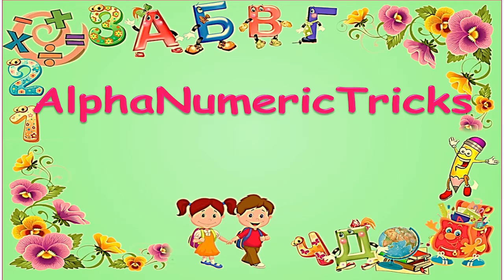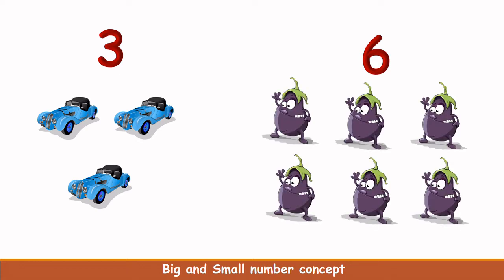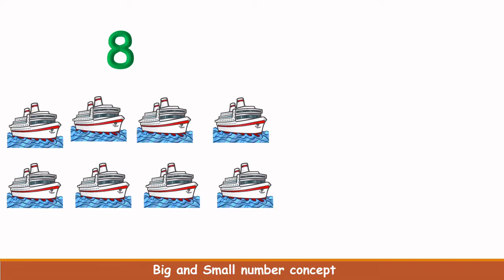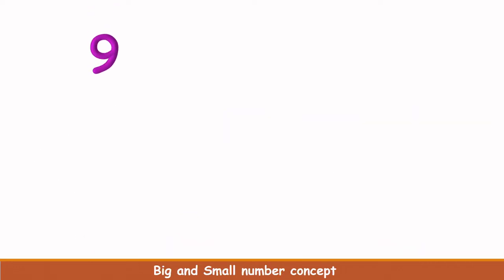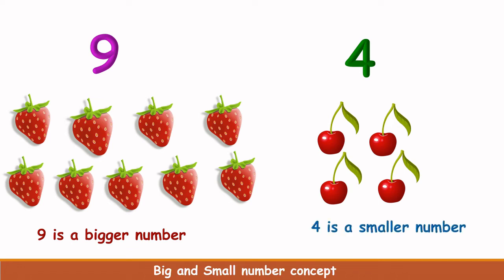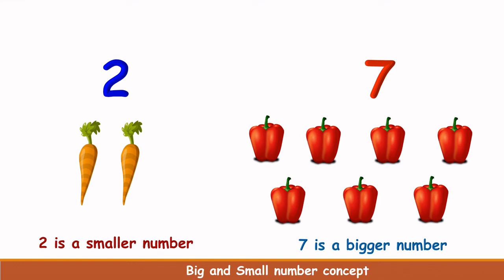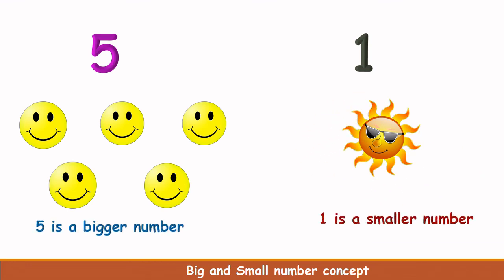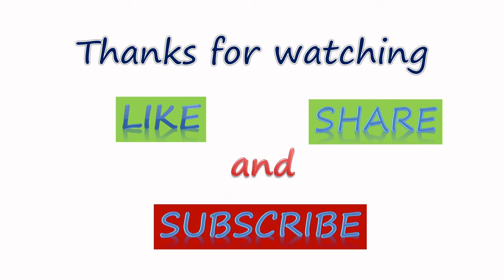Small and big number concept|for age 3+|Nursery|easy way to identify big and small numbers|ANTKids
Smaller and bigger number concept for kindergarten. Kindergarten children can easily identify the  smaller and bigger number concepts in this way. Parents first to teach the numbers 1 to 10 to read and writE AND more or less concept. After words teach this with sketch and paper. first ask your kid to draw the circles according to thenumbers they idtified and then teach small and big numbers.